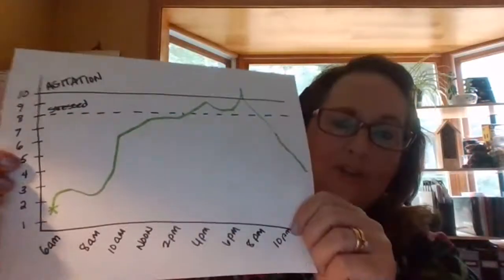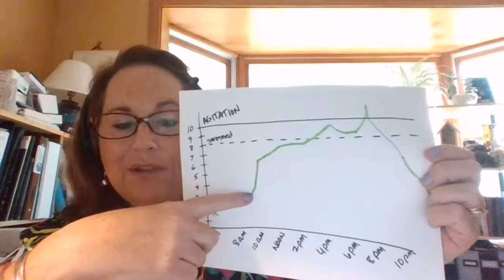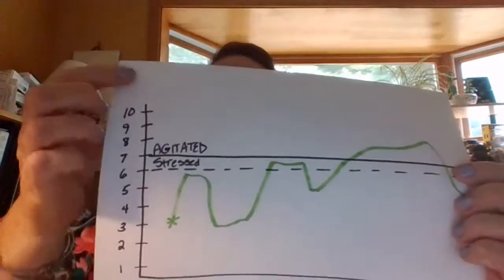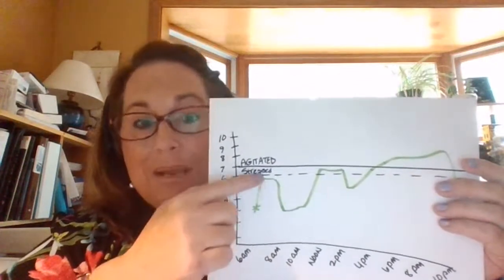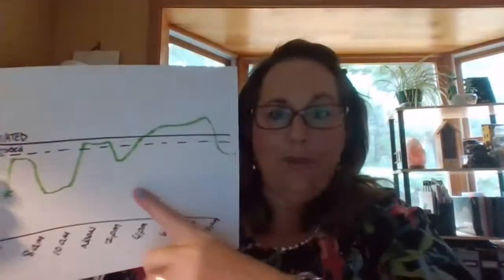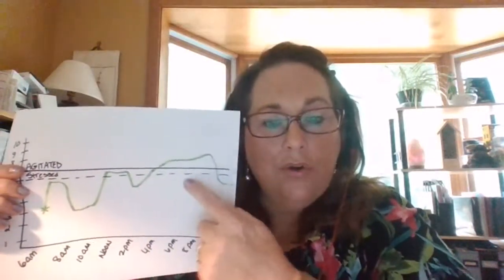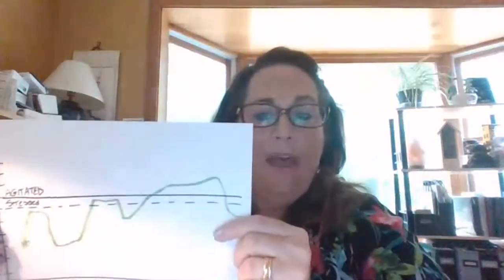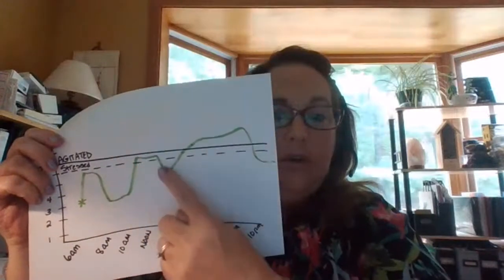Preventing Dementia Behaviors using the Progressively Lowered Stress Threshold Theory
Atwood Dementia Group's Pamela Atwood, MA, CADDCT, CDP, CMDCP presents Preventing Dementia Behaviors using the Progressively Lowered Stress Threshold Theory.
For information on this model, see: J Am Geriatr Soc. 2004 Oct;52(10):1755-60.
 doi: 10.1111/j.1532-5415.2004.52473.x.